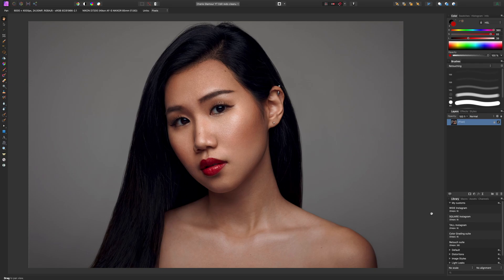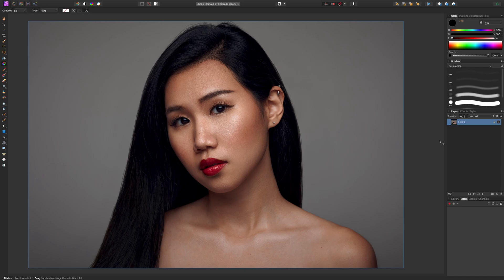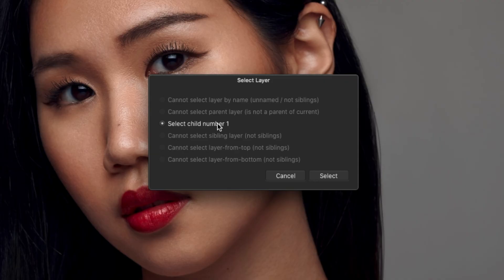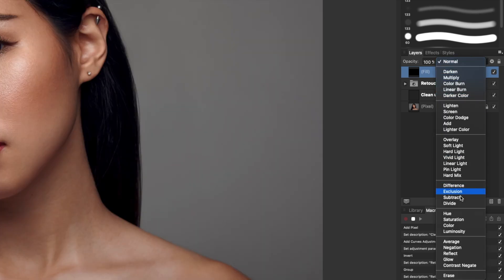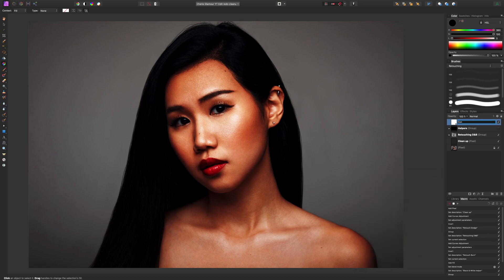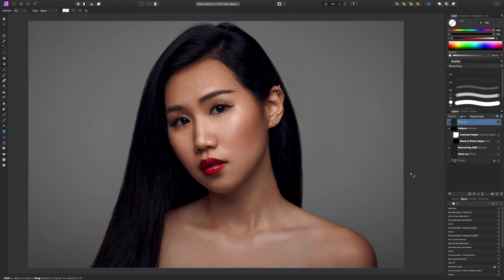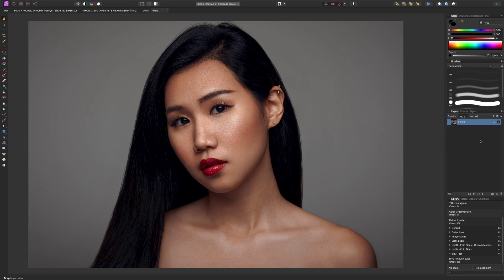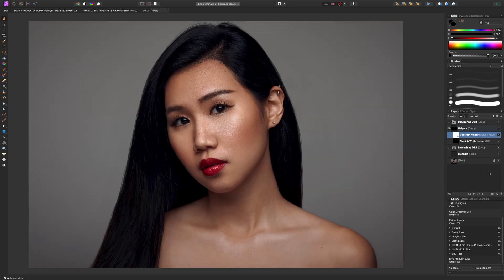Make an awesome retouching macro in Affinity photo!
In this video I will show you how to make an awesome macro that will give you all the layers and helpers you need to start your retouching project!

*to install the macro, in the macro tab, click on the import icon and select the downloaded file. :)